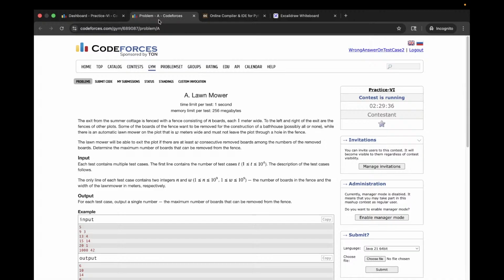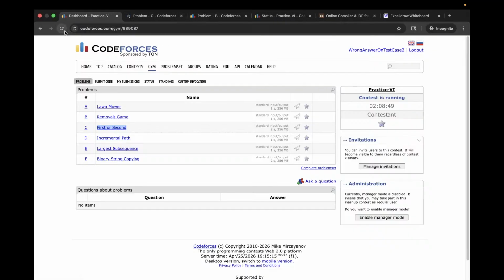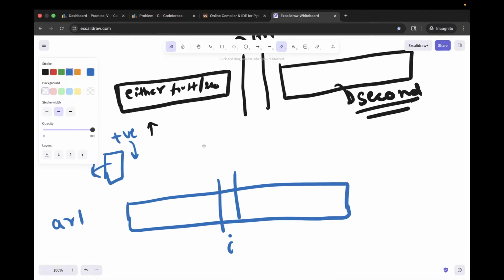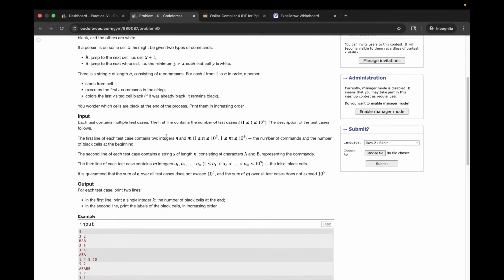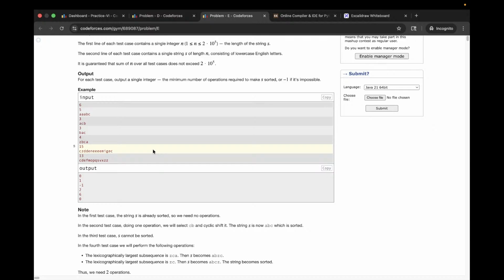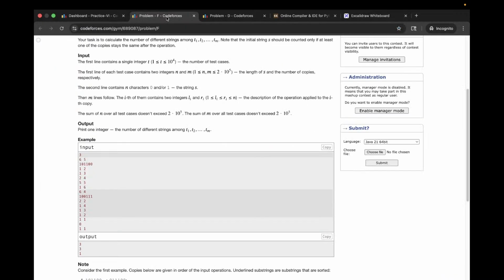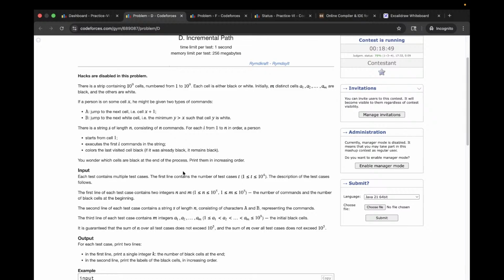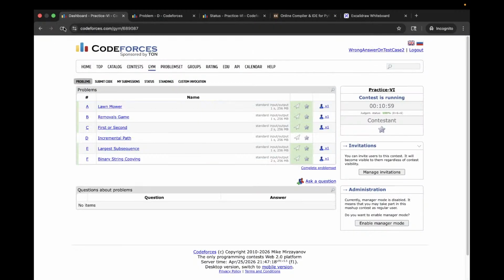Codeforces Live Practice (800–1600 Rated Problems)